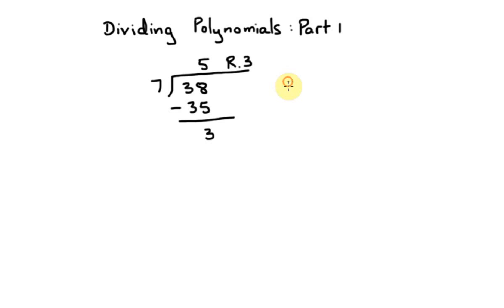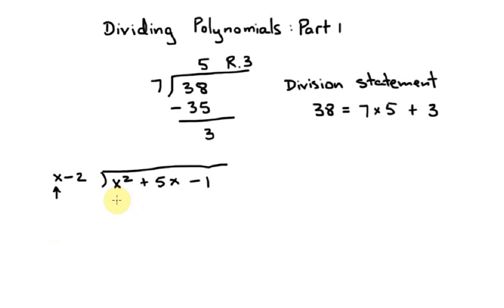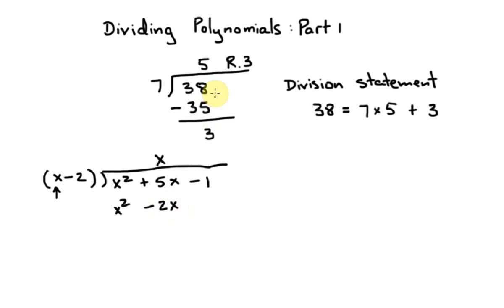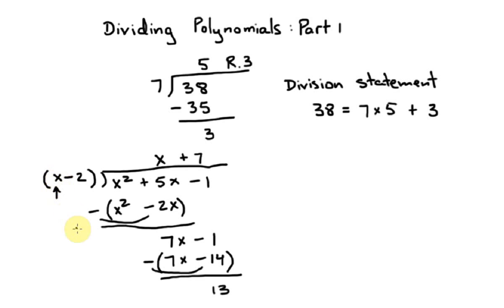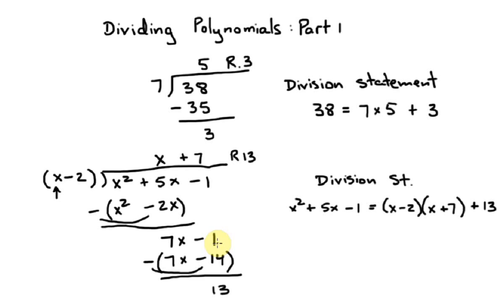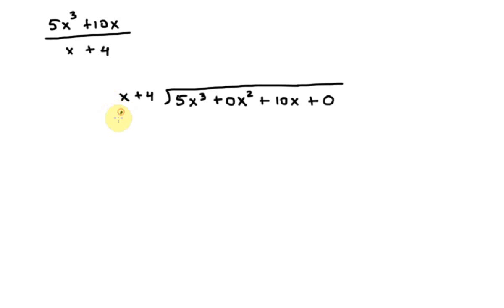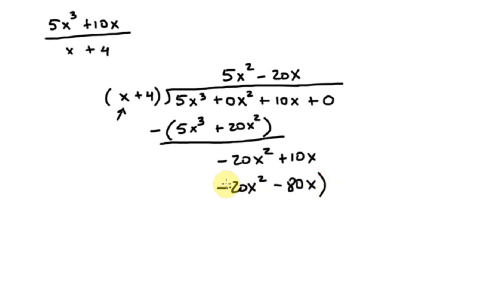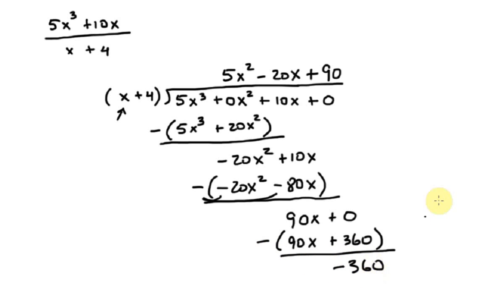Dividing Polynomials - Part 1